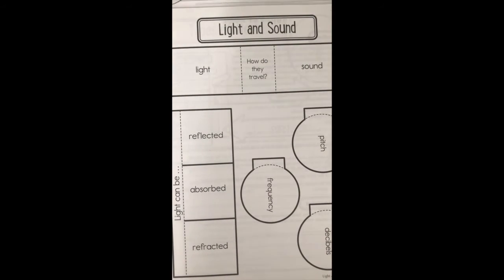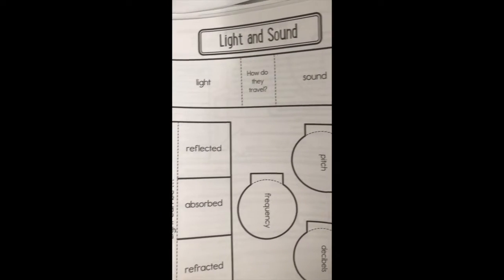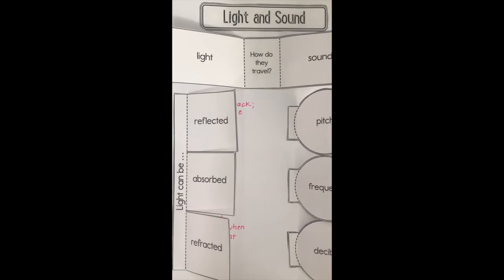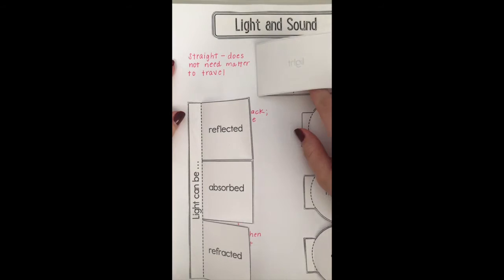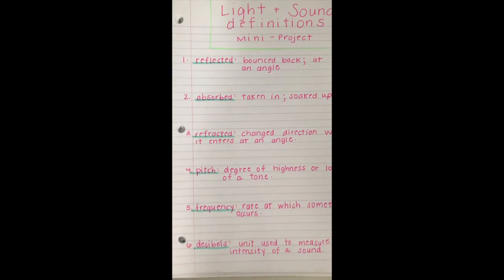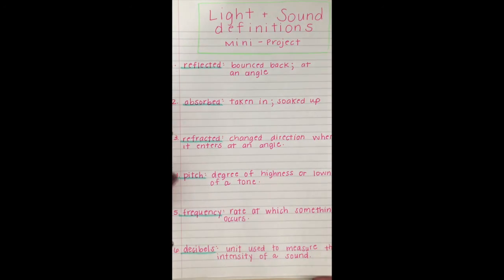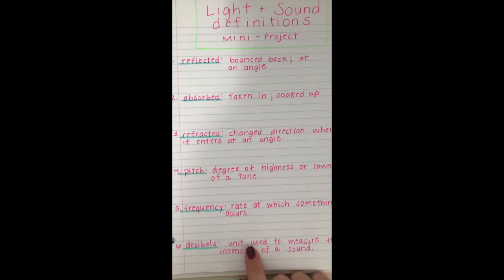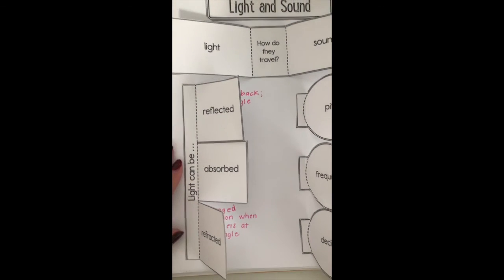Feb. 16th Science Mini-Project *Light & Sound*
Please watch the following videos if you haven't already; then complete the Science mini-project neatly :D